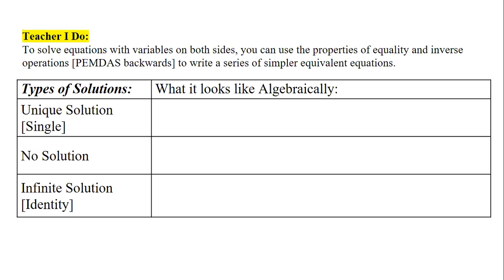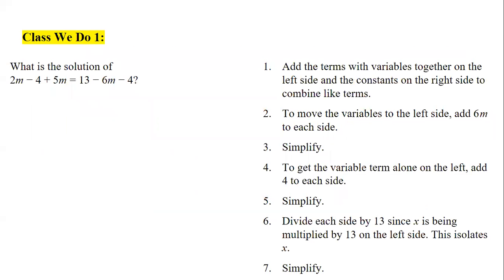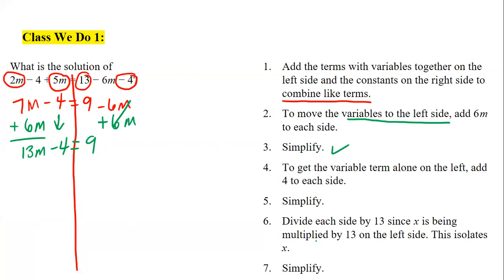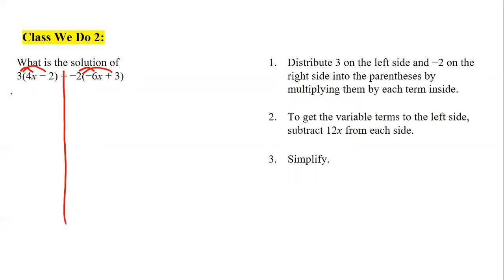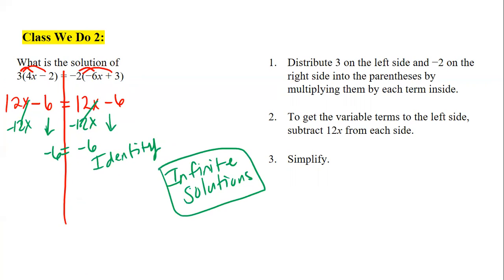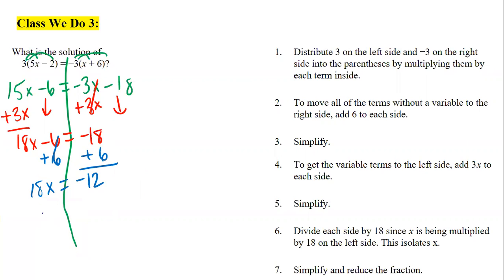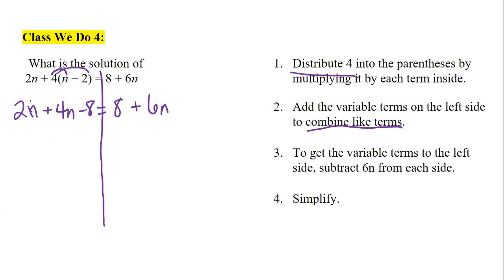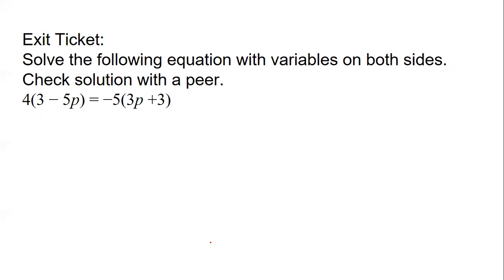0-1 Solving with variables on both side